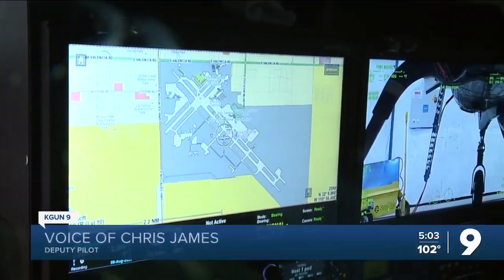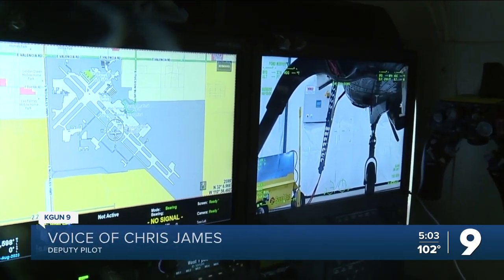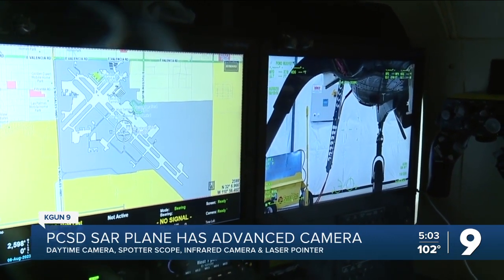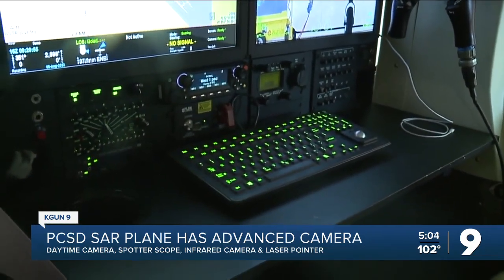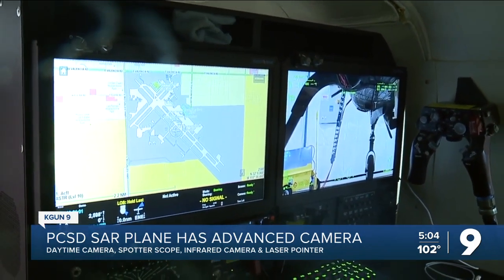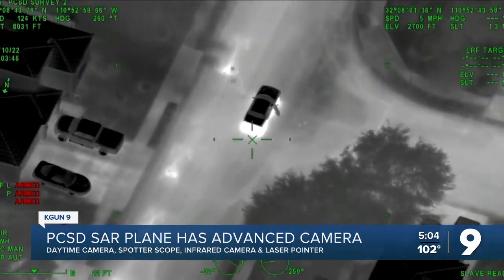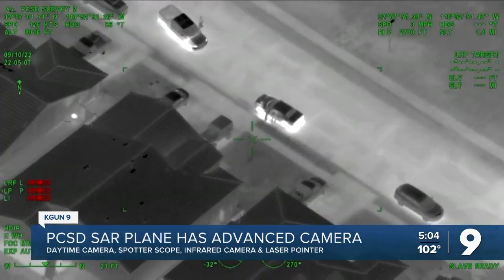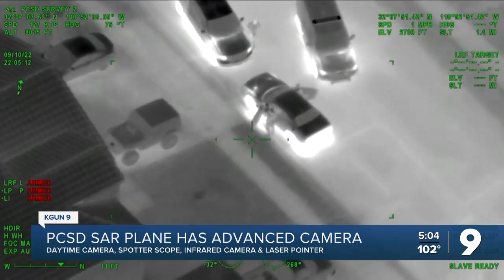PCSD SAR 3-in-1 Camera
PCSD uses 2 planes and a helicopter to save lives